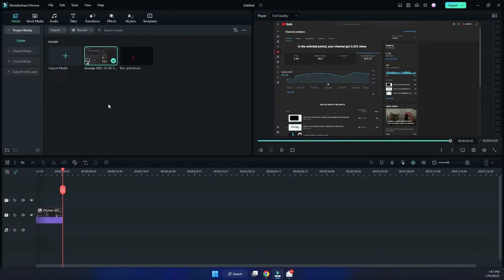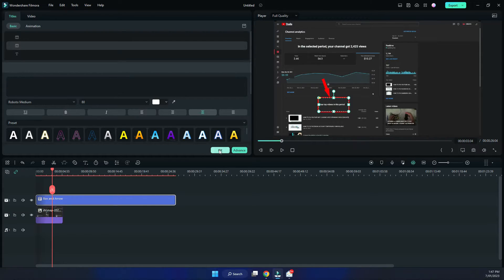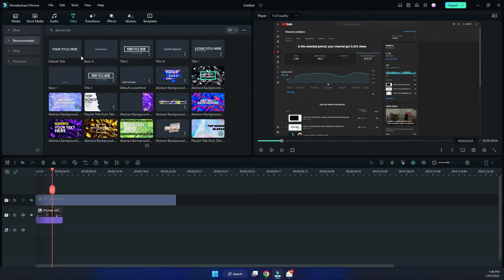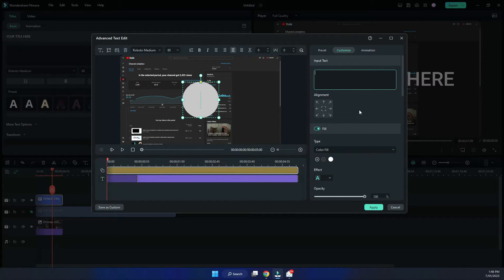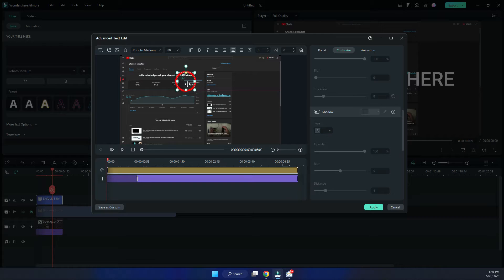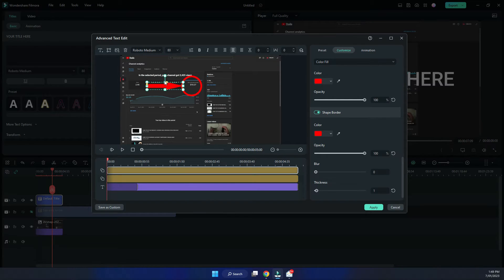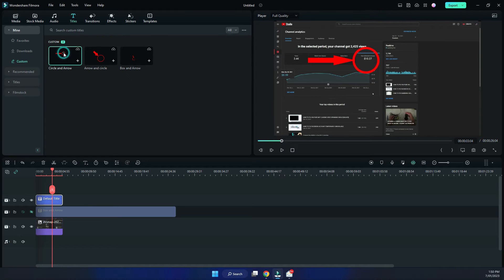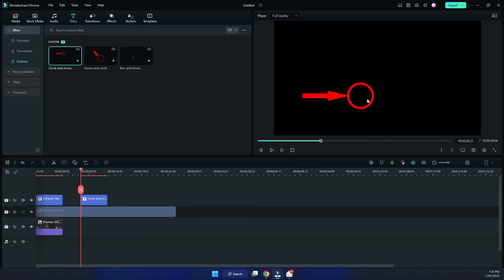HOW TO ADD POINTERS AND SHAPES TO WONDERSHARE FILMORA VIDEOS [Version 12]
Try Wondershare Filmora In this video, I will show you how to add pointers and shapes to your Wondershare Filmora v12 videos and then save this as a custom preset.

Wondershare Filmora v12 is a video editing software that provides users with a range of powerful tools and features to create professional-quality videos. It includes video editing tools such as trimming, cropping, splitting and merging clips; adjusting the speed of videos; adding transitions; and applying visual effects. Additionally, audio editing tools are available for adjusting volume, removing background noise and adding music and sound effects.

OUTLINE:

00:00 - Intro
00:35 - Example of custom preset
01:15 - Click title, recommended, select default title
01:36 - Add default title to timeline
01:40 - Click advance
01:48 - Click Add Shapes
03:08 - Save as custom
03:29 - The location of saved preset is Titles, Mine, Custom